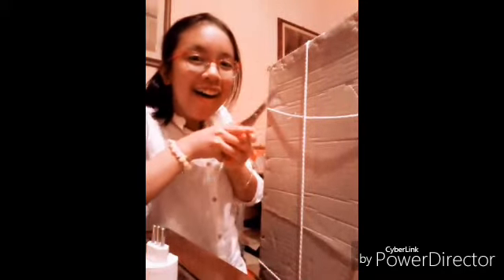MUSES HEATHER HARP 22 STRINGS UNBOXING!!!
DON'T FORGET TO "JOIN NOW"  THE TALENT SHOW COMPETITION!

P.S. **Only for my FAMILY members or super duper loyal subscriber